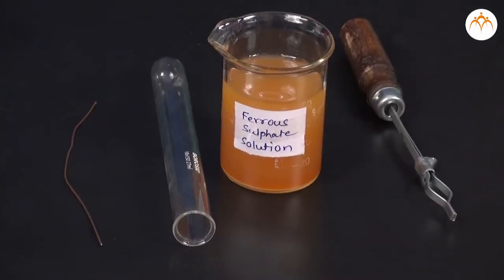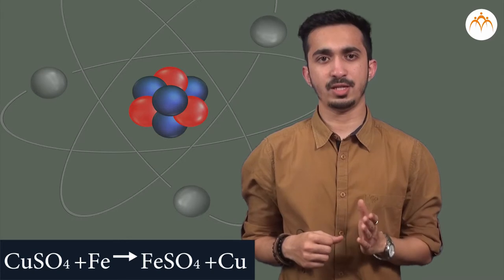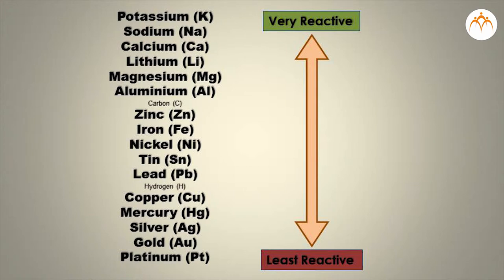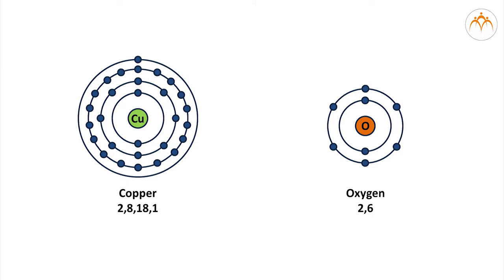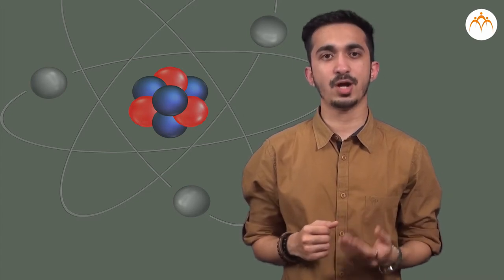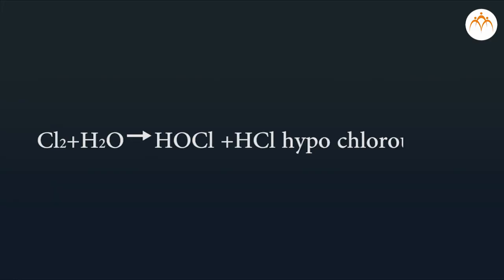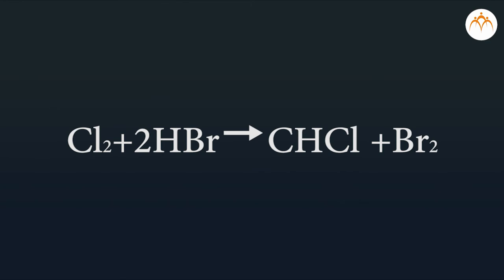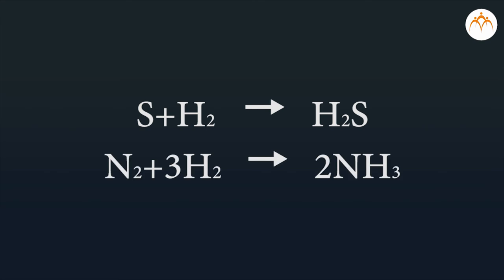Reactions of metals - 2